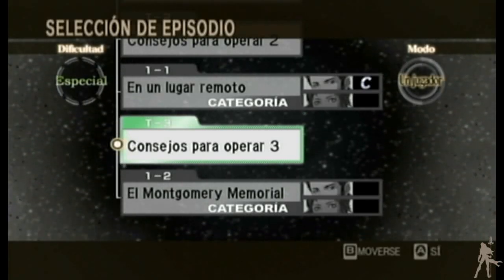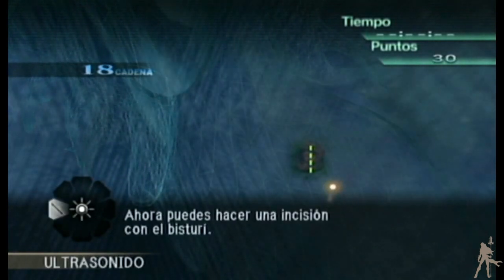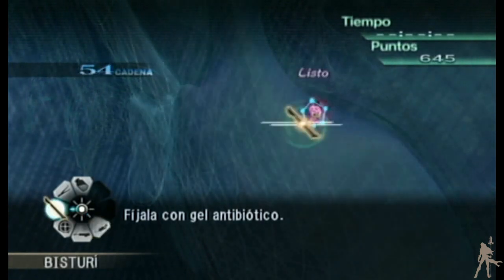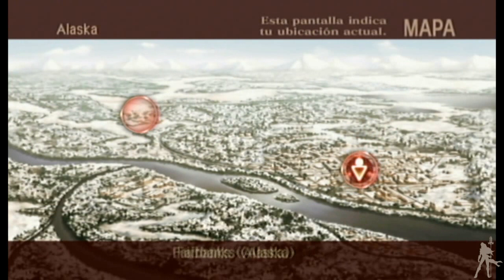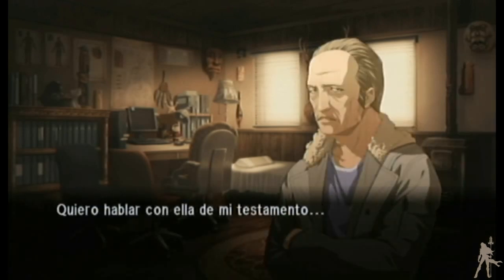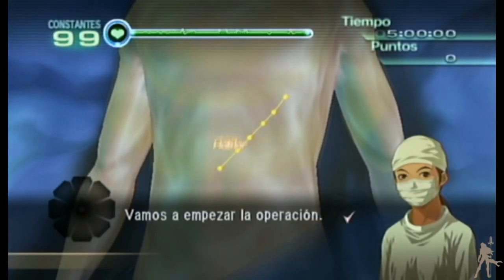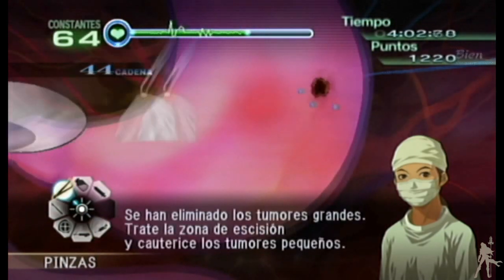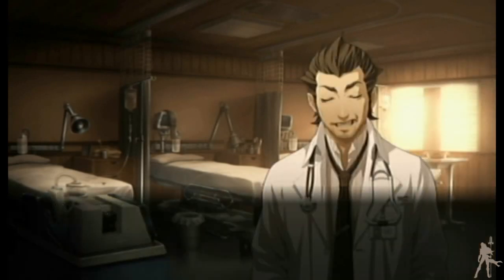Trauma Center New Blood HD - Capitulo 1-2 El Montgomery Memorial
Como aun estamos empezando, todo es sencillo. Primero haremos un tutorial para extraer tumores, y a continuación haremos una operación de la misma temática, hay tiempo de sobra, así que animo.

Todos los derechos sobre estos videos son propiedad de sus respectivos dueños.